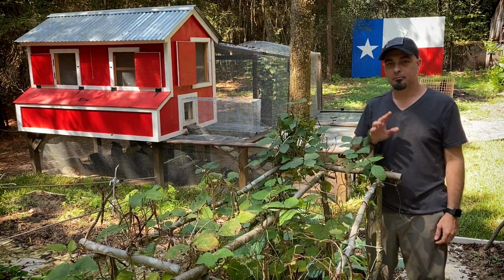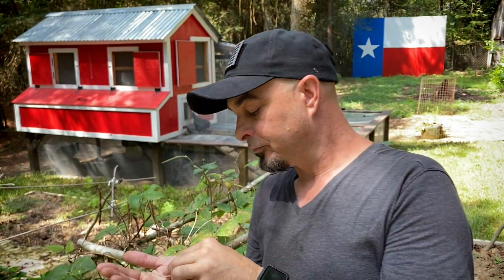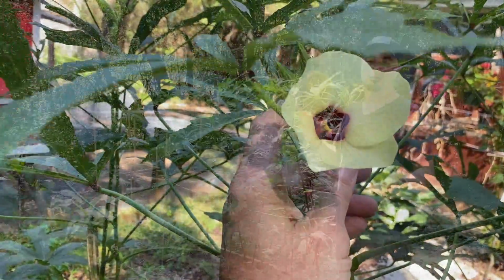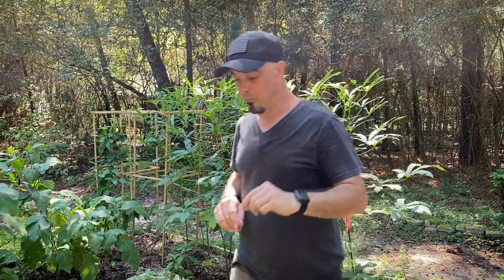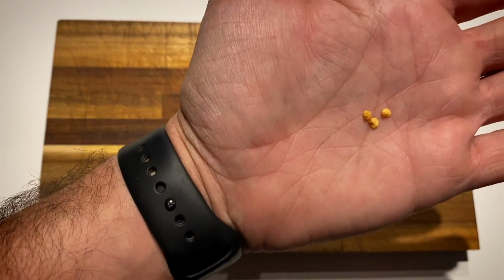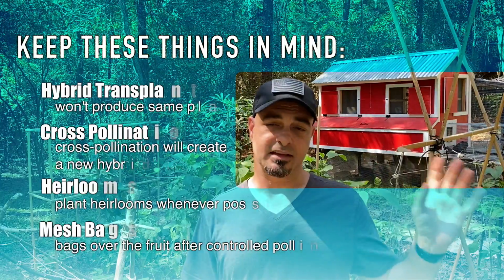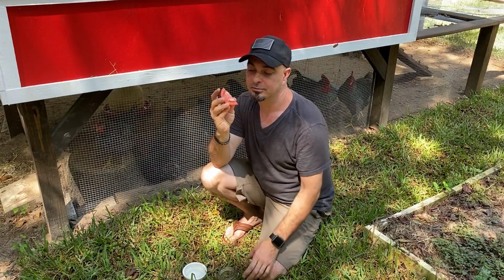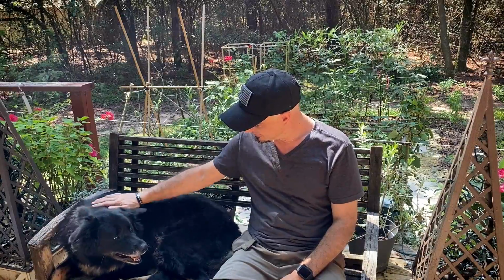4 Easy ways to save seeds NOW for next season (plus BONUS)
4 very simple ways to save seeds for next years garden!

In Early 2020, first time gardeners (and even the old-time gardeners) had a really hard time finding seeds and transplants.  In this video I show you 4 very easy ways to save some common seeds from your backyard garden.  These techniques apply to lots of different types of vegetables, so don't be afraid to experiment!  That's what I do too!
Here I demonstrate, beans, peas, peppers, okra, and (BONUS VEG)!